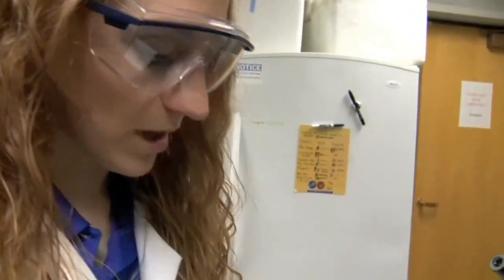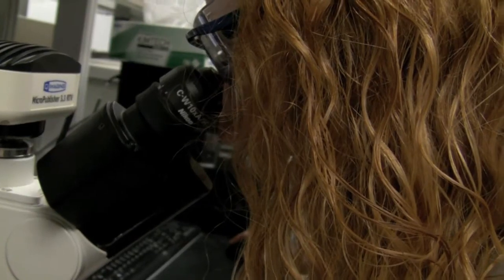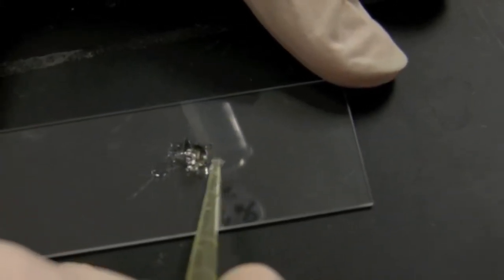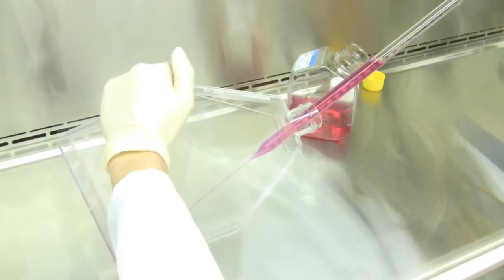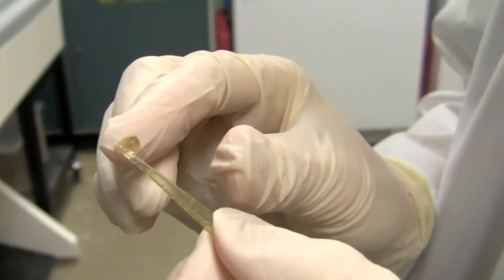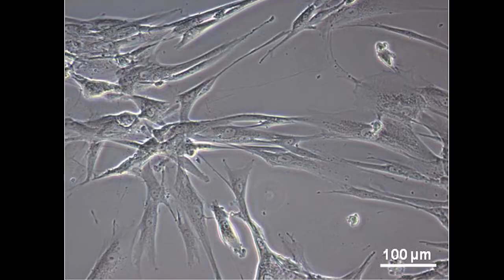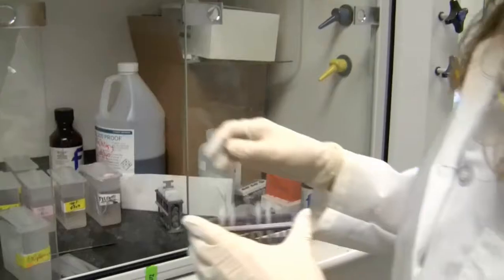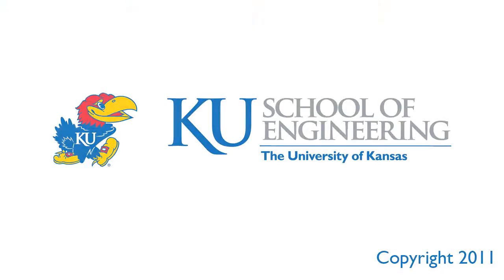University of Kansas School of Engineering Liver Regeneration Research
Emily Mangus, a doctoral student studying bioengineering at the University of Kansas School of Engineering received a three-year, $90,000 National Science Foundation grant to conduct potentially groundbreaking research on liver regeneration.